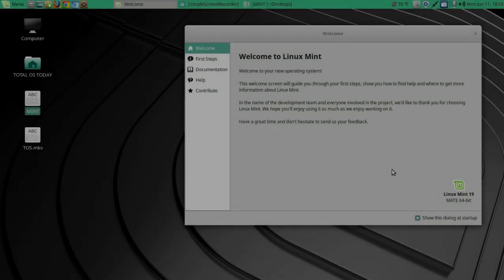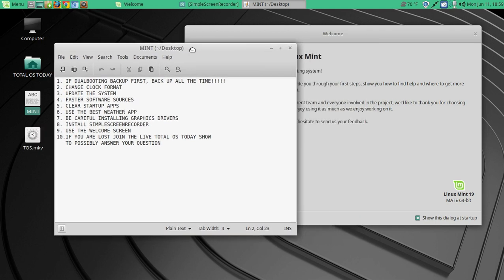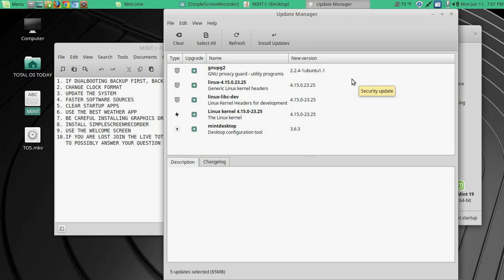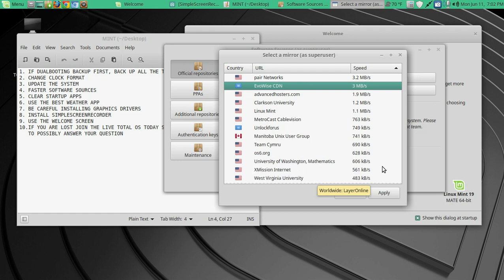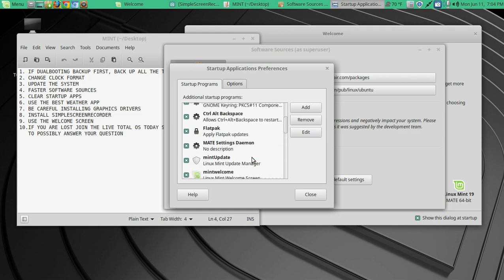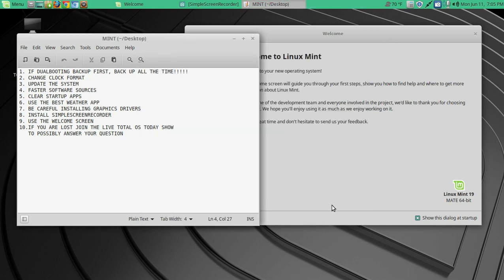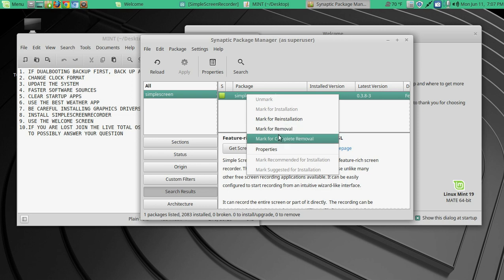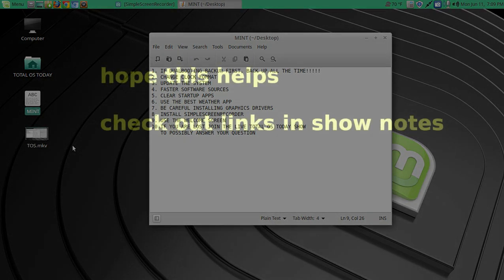To Do List After Installing Linux Mint 19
My personal top 10 for the Mate desktop. The new welcome screen is fantastic. Mint continues to be one of the world's best, it just works.